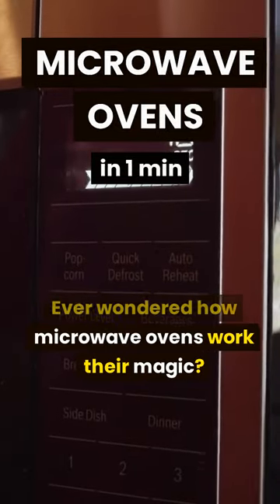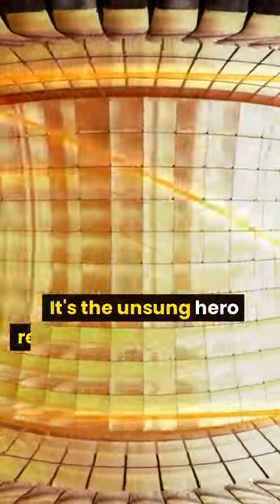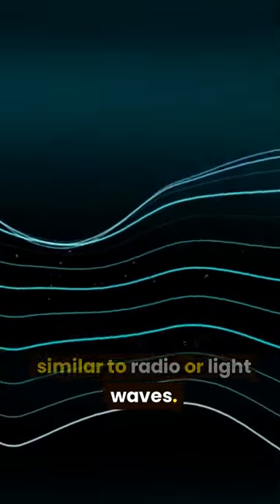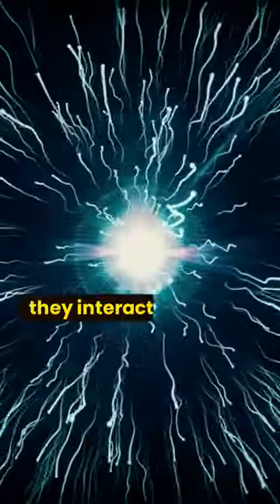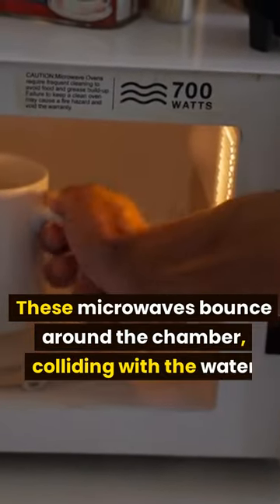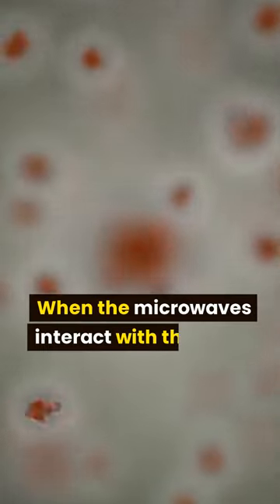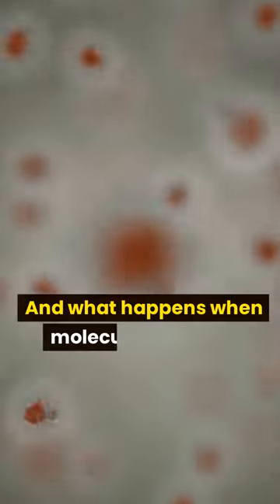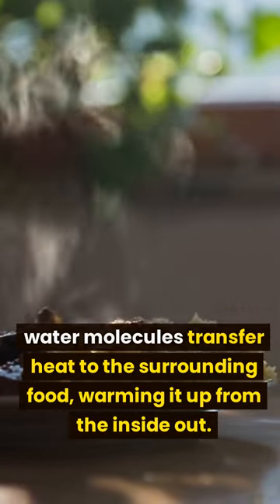How Do Microwaves Work? Explained in Under a Minute!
Ever wondered how microwaves work? Join us as we uncover the science behind these culinary superheroes! Discover the unsung hero, the magnetron, responsible for generating microwaves and heating your food in seconds. Get ready for a quick and fascinating dive into the world of microwaves, vibrations, and rapid heating. From water molecules to the magic of electromagnetic waves, this video reveals the secrets of microwave ovens. Watch now for a bite-sized educational adventure!